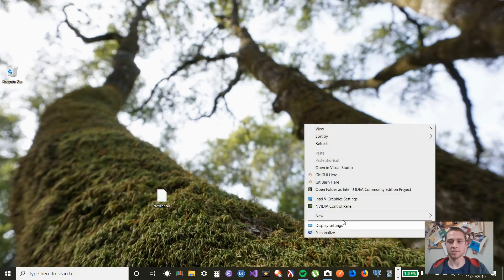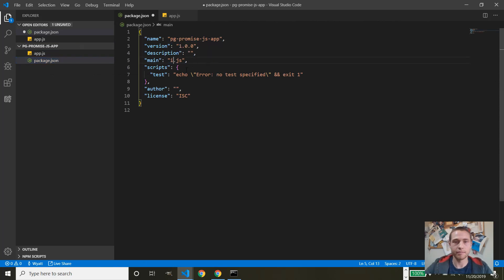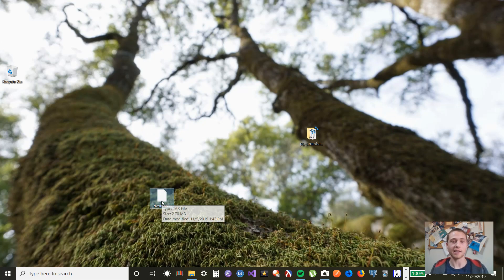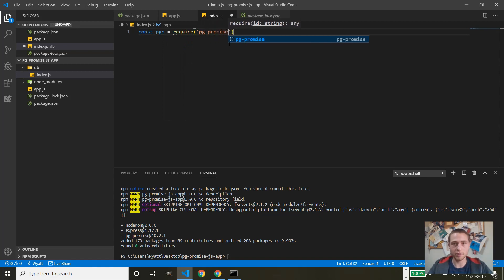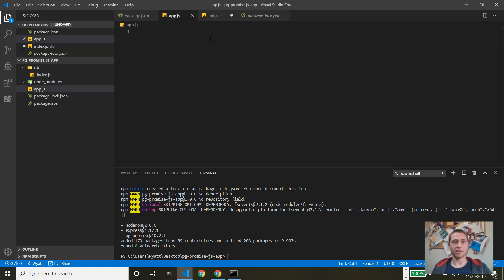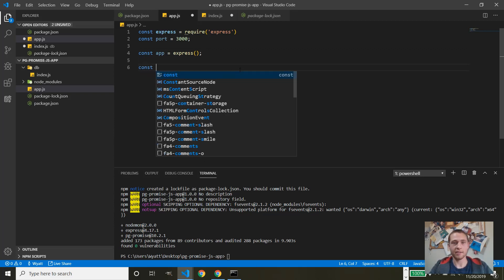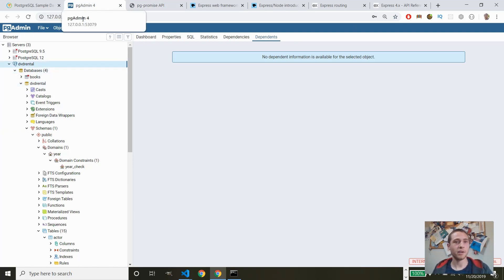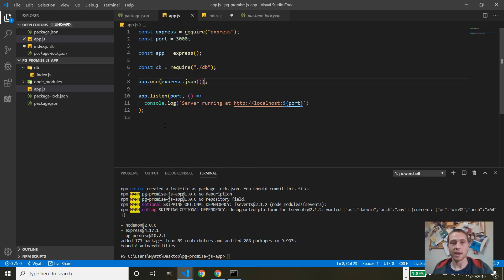Read Data from Database in JavaScript Web App using Node.JS, Express.JS, PostgreSQL, and pg-promise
Being able to connect to a database from a web application and read data from it is an essential skill for all software developers to have. It is ubiquitous and the backbone of all modern, real world applications.

In this video I show how to connect to a PostgreSQL database from a JavaScript web app using Node.JS, Express.JS, PostgreSQL, and the pg-promise library